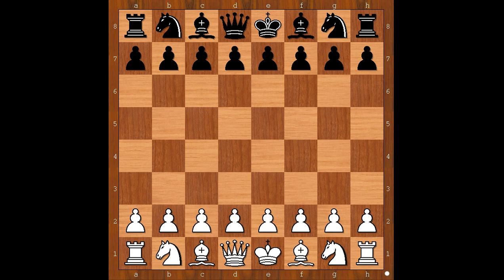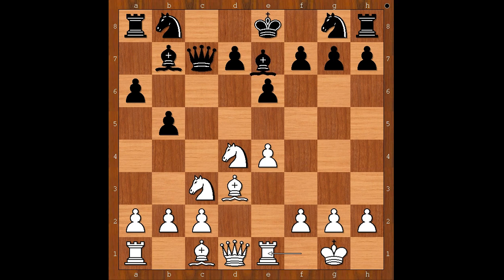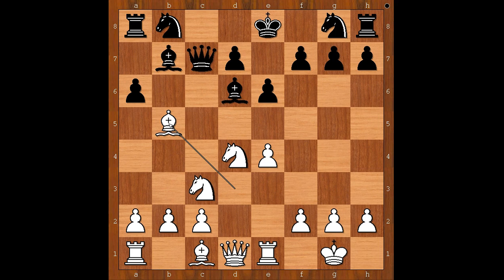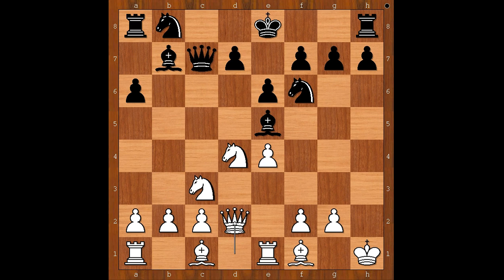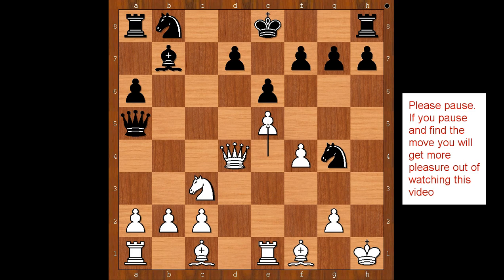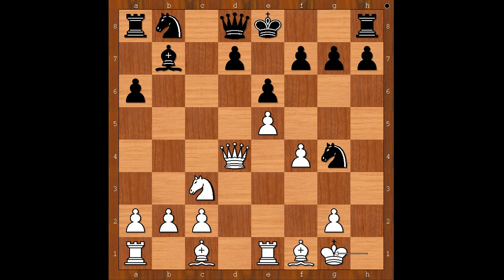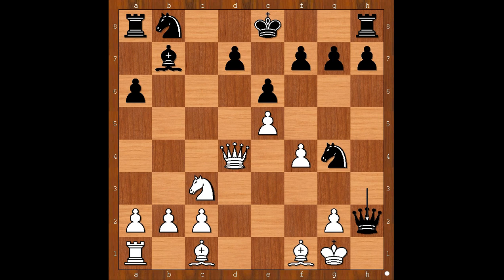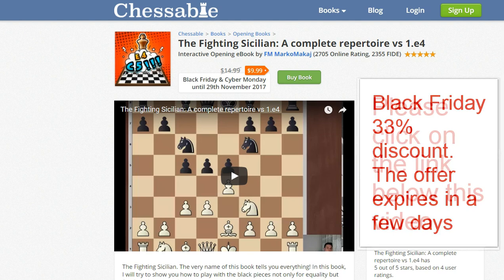Extremely Unusual Killer Move